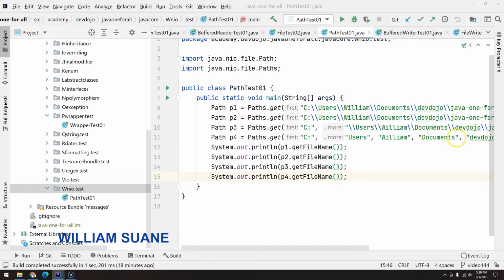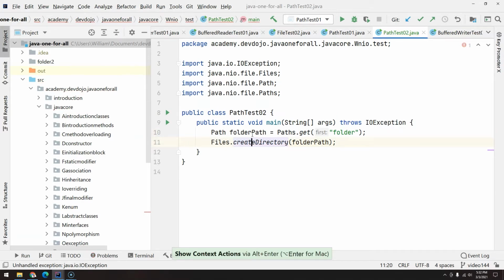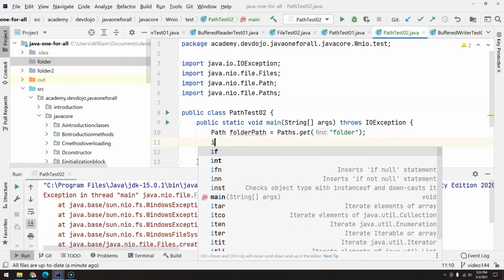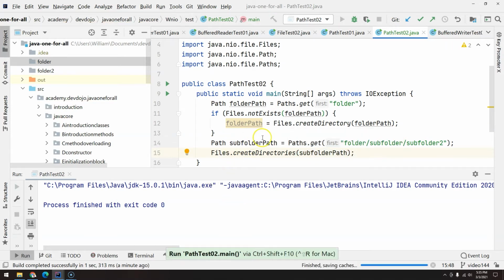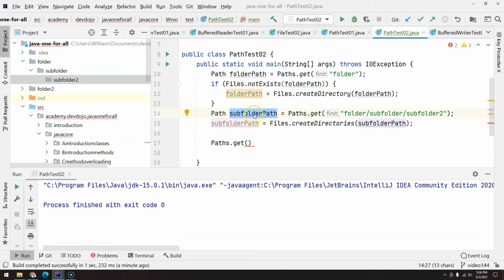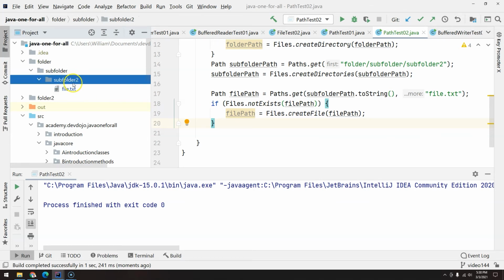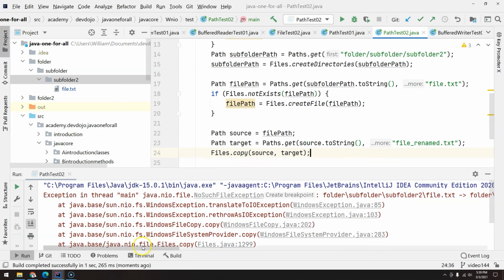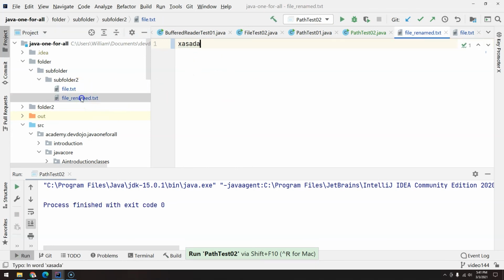145 - Utility Classes - NIO pt 02 - Path, Paths, Files pt 02